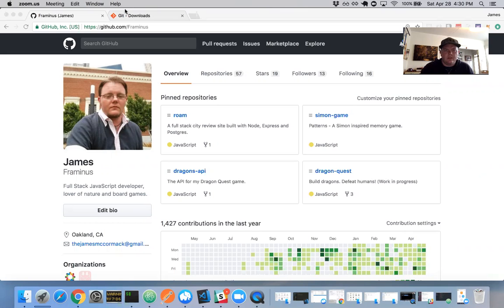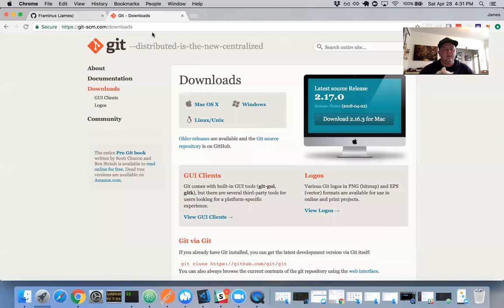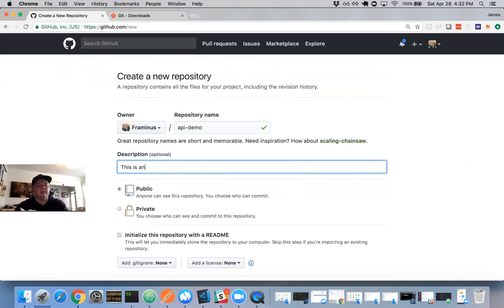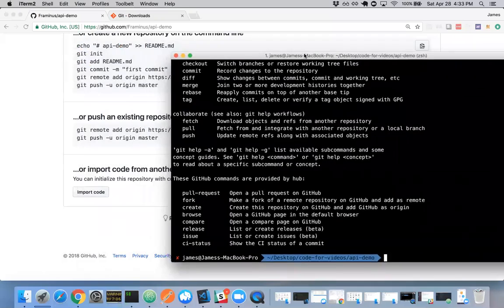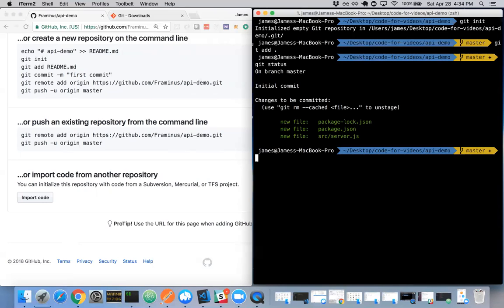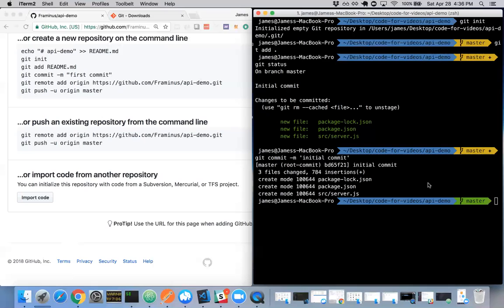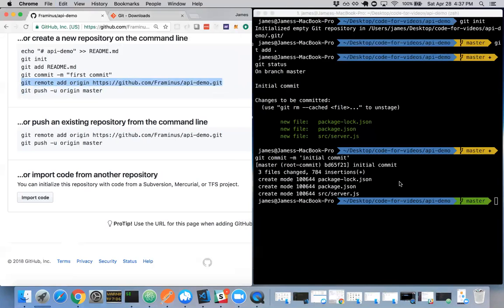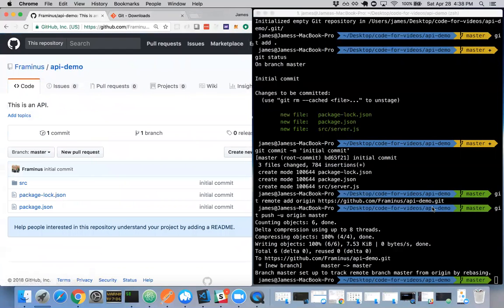Git and GitHub setup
In this video I go over installing Git and making the first commit of our project to the github repository.

You will also need an account on github.com